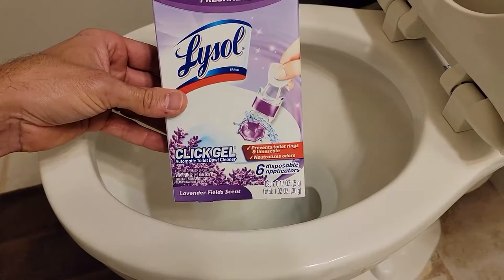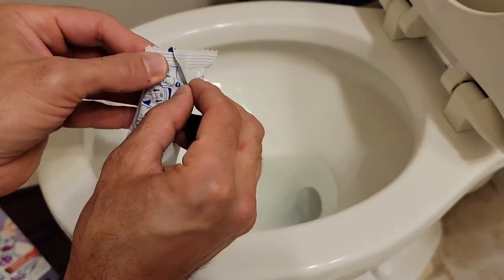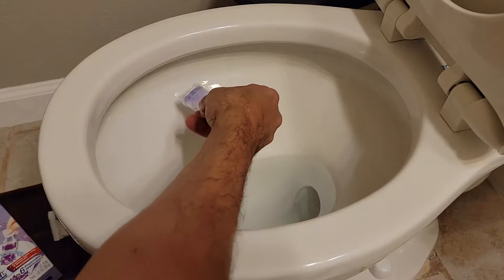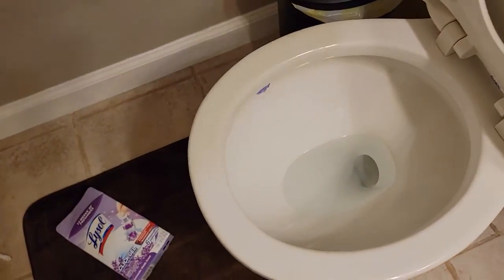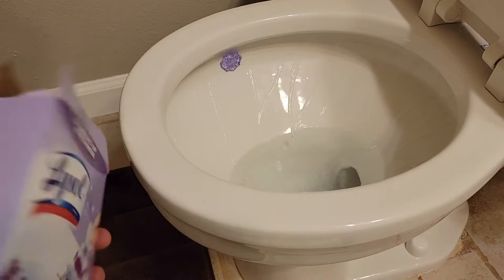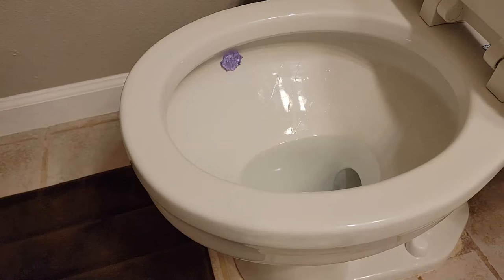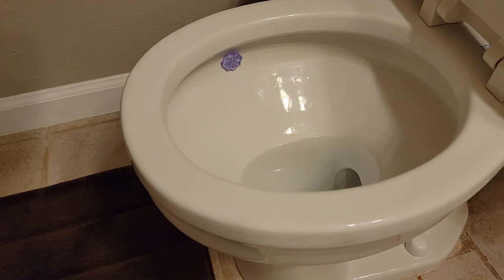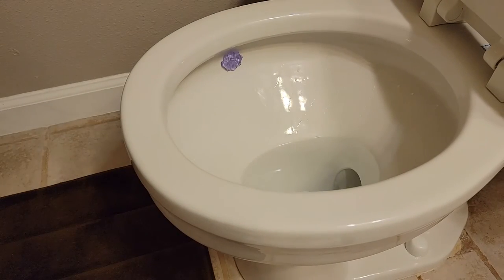LYSOL CLICK GEL TOILET CLEANER HOW TO APPLY